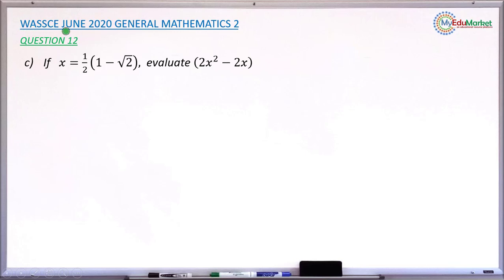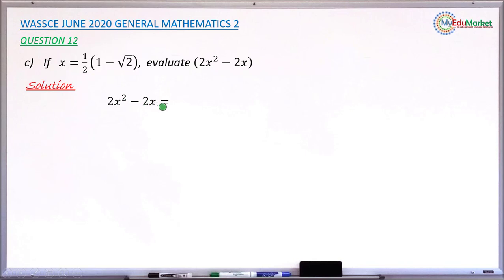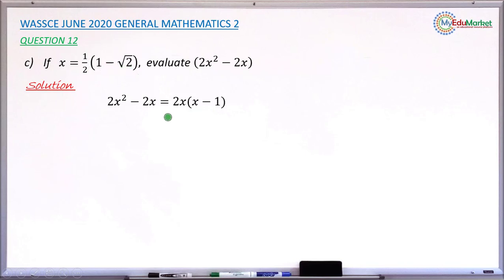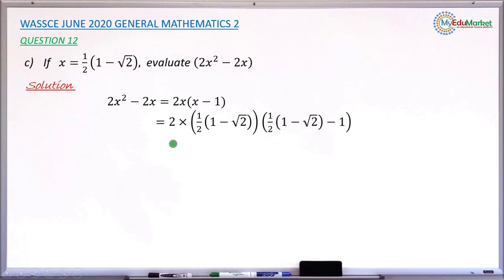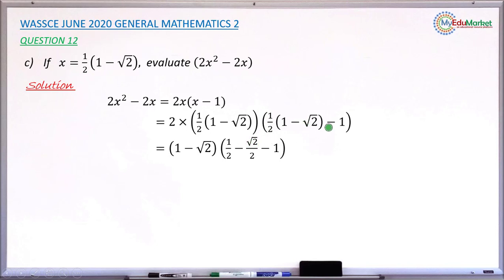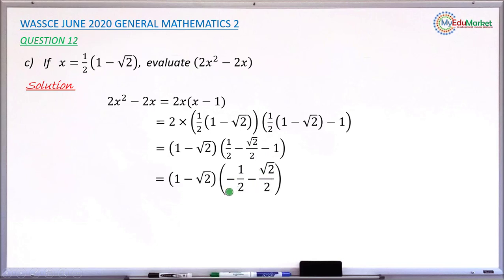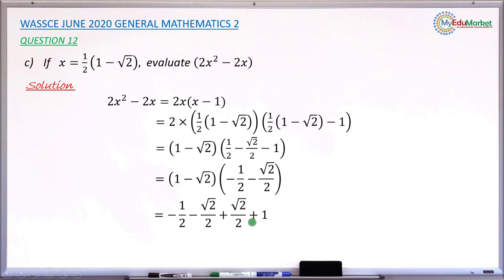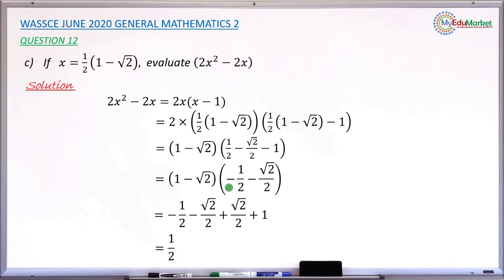WAEC 2020 Mathematics Essay Question 12(c) Solution | MyEduMarket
In this video you learn the step by step solution to Question 12(c), and also learn how marks were awarded at each stage of the solution as contained in the WAEC Marking scheme